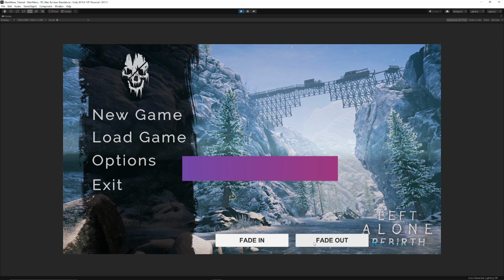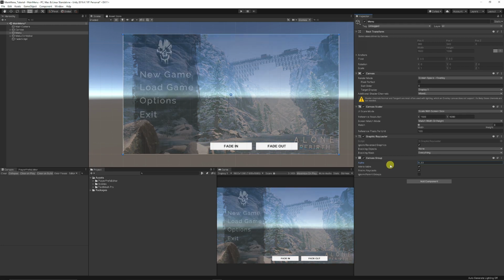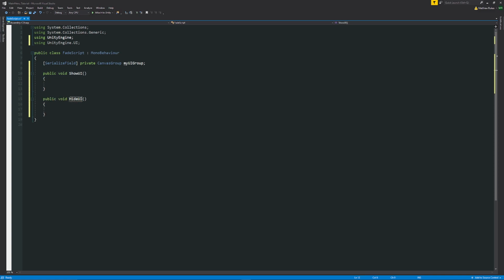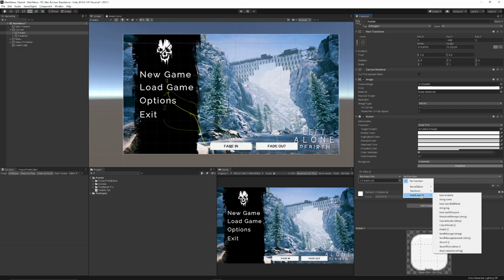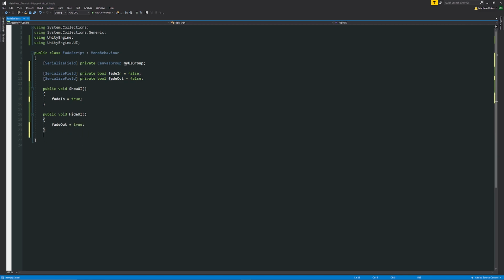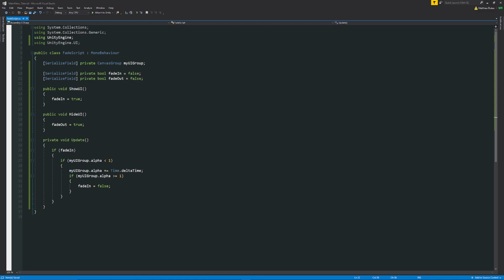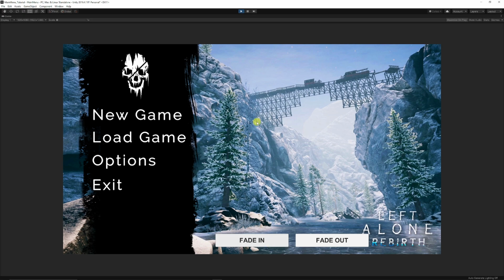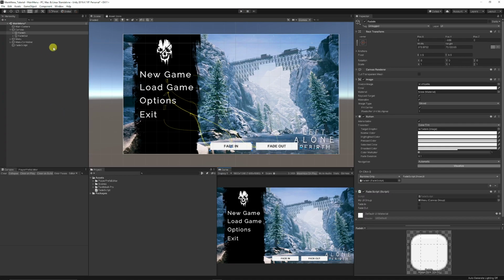How to FADE UI in Unity | Unity Fading Tutorial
In this Beginner 2021 Unity tutorial I show you who to use CanvasGroup to change the alpha value of UI elements. I will show you how to set these in C# code, create some simple fading in and out scripts and use these on menus, panels, buttons and custom events!

00:00 Intro
00:11 Creating the CanvasGroup
01:09 Creating Our Fade Logic
03:00 Methods to Control the fade
04:10 Testing the fading
04:37 Button Press Usage for fading